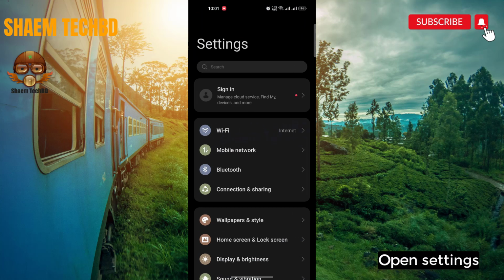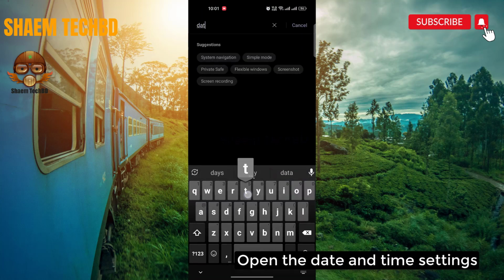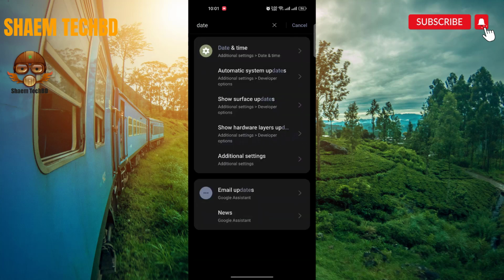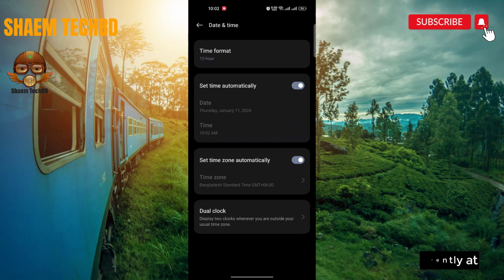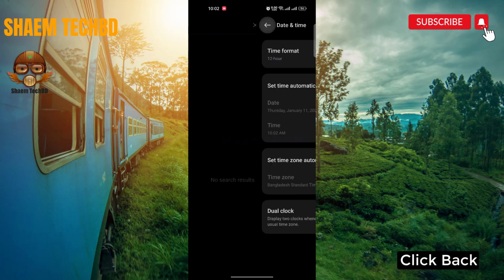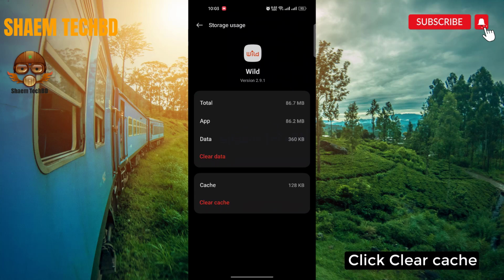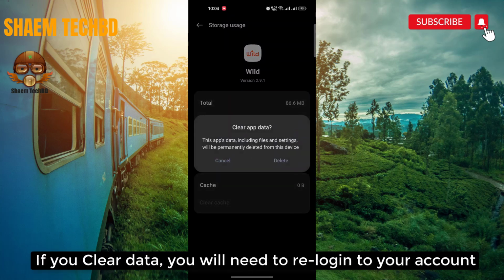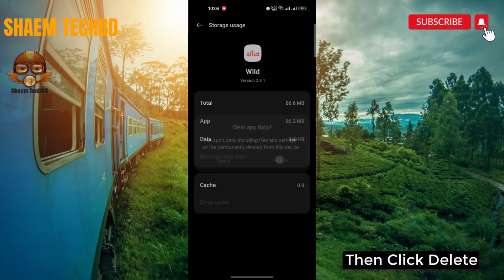How to Fix Wild App Sms not Sending in Android After New Updates